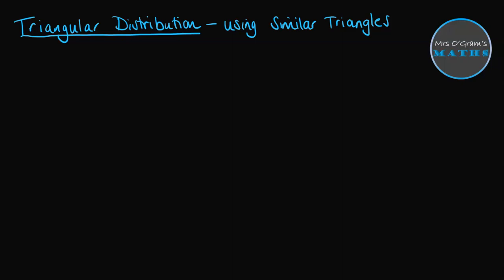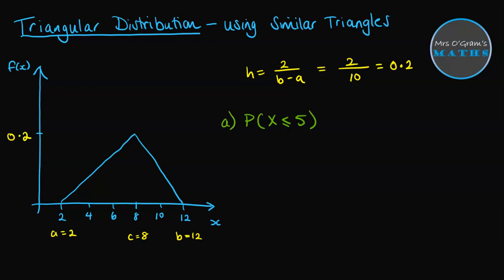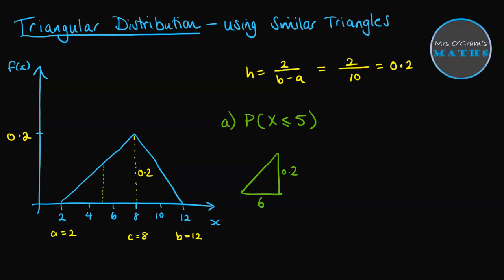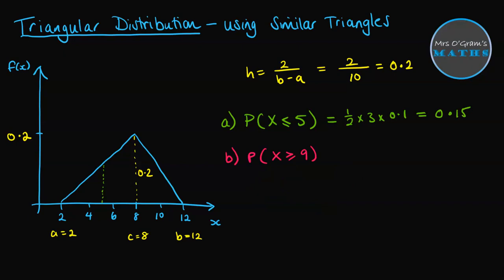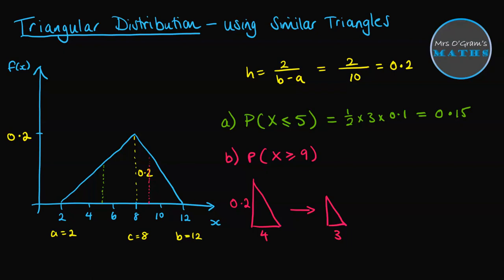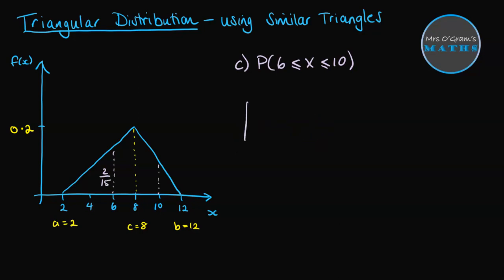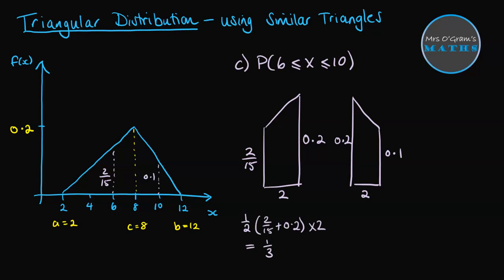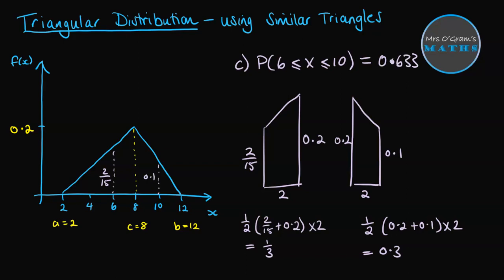Triangular Distribution - more examples using similar triangles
An alternative approach to working with the triangular distributions - using geometry rather than the algebraic formula to work out the heights.